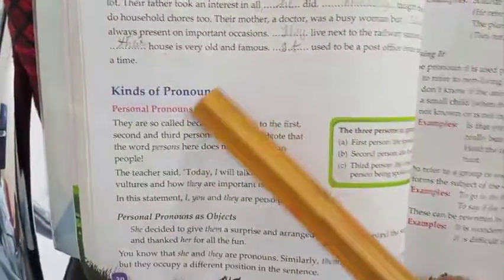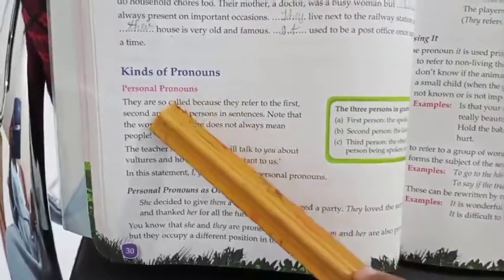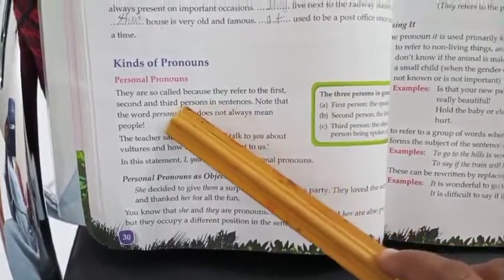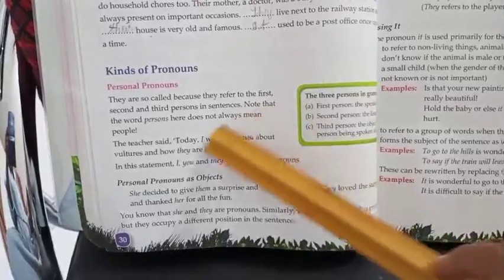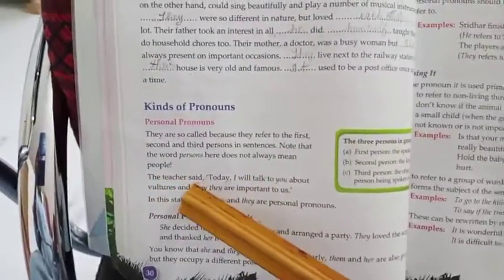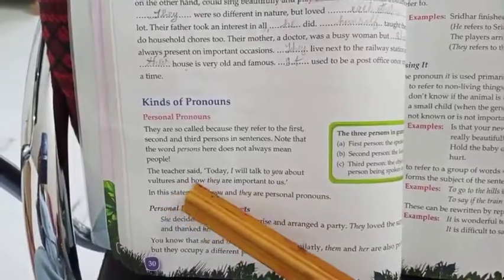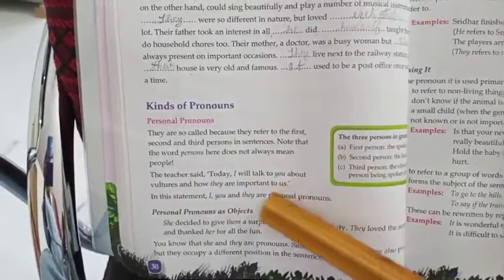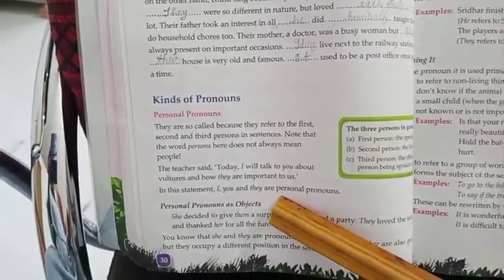Class 6 English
Pronoun part 1